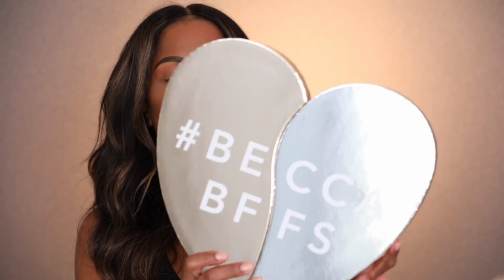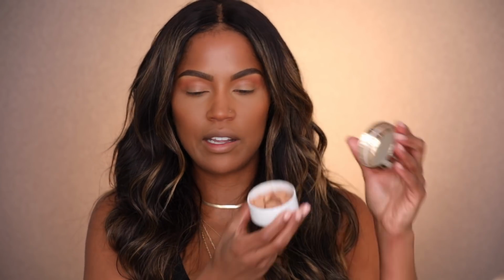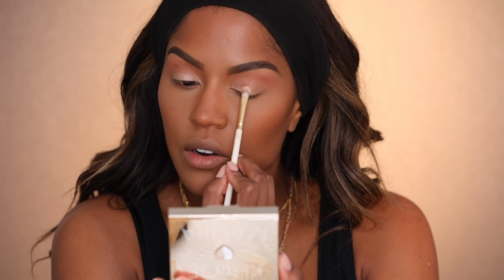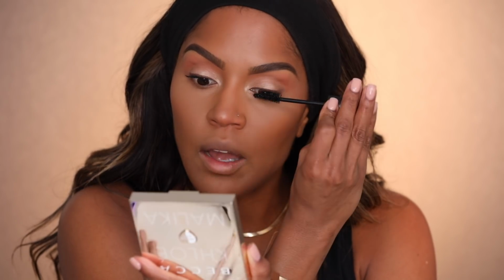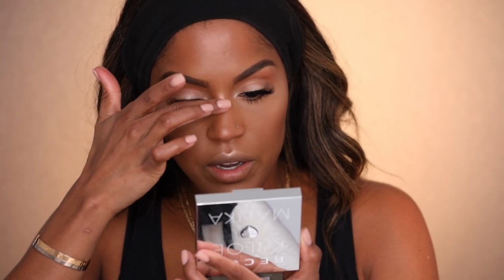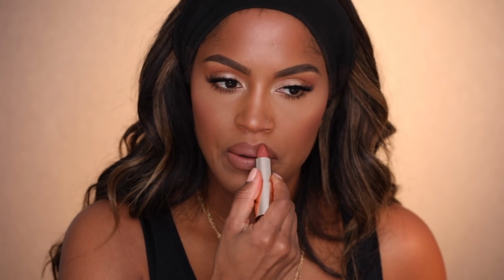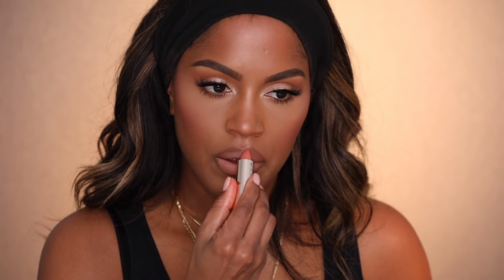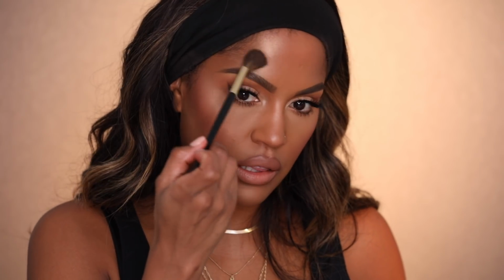KHLOE KARDASHIAN X MALIKA BECCABFFS COLLABORATION | MAKEUPSHAYLA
In this video I will review and swatch the NEW Becca Cosmetics BeccaBFFs Collection by Khloe Kardashian and Malika Haqq. These besties collaborated to create an official Glow Up kit. I Will apply both palettes and all of the products from the collection and you will see my first impression. I hope you enjoy this review!

Khloe:
Face Palette $44
Glow Letters $18
Hot Tamale Lipstick: $24
Cupid's Kiss: $24

Malika's:
Face Palette $44
Brave Lipstick: $24
Your's Truly Lipstick: $24